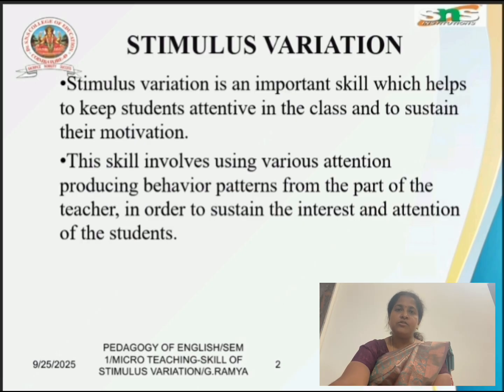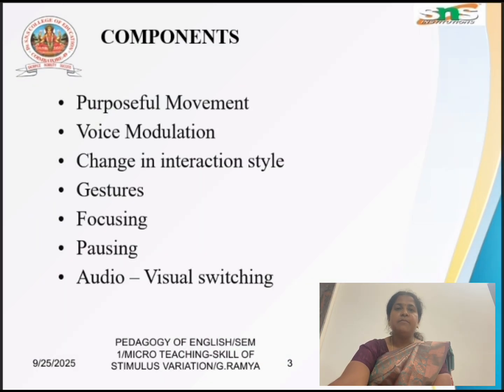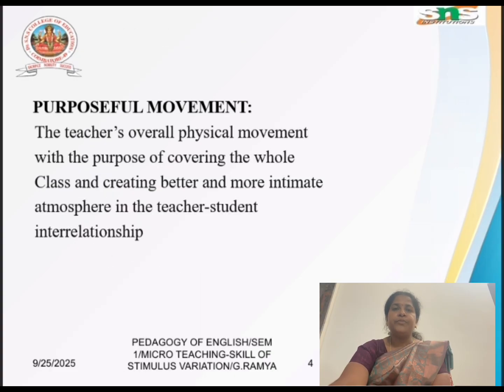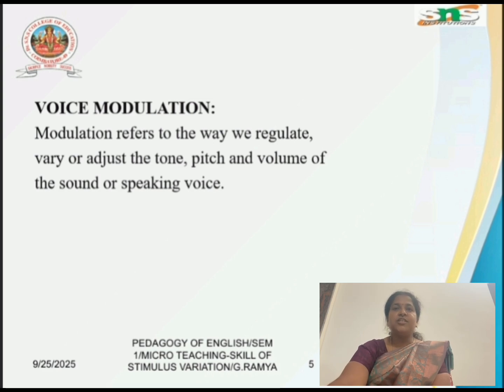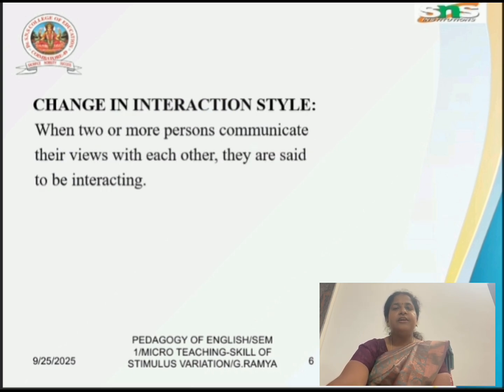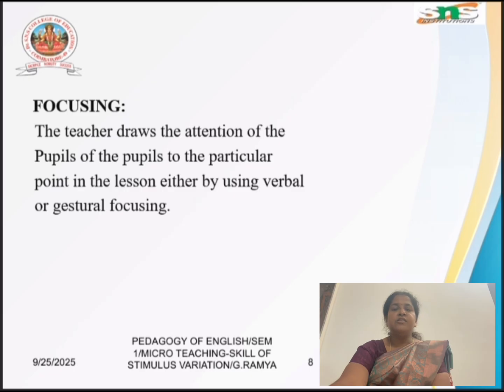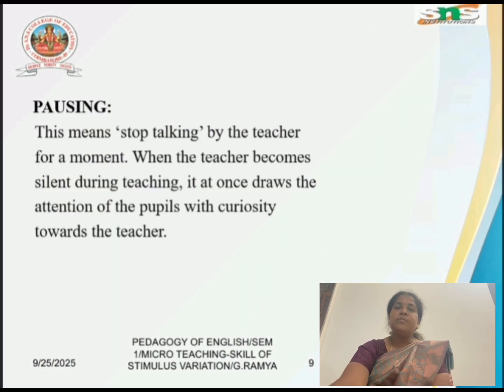Micro teaching- Skill of Stimulus Variation/ G. Ramya/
Stimulus variation in microteaching is the skill a teacher uses to deliberately change their behaviour, interaction patterns, and presentation to attract and hold students' attention, thereby increasing engagement and understanding during a lesson. Key components include movements, purposeful gestures, changes in speech (tone, pace, volume), shifting the focus of attention, incorporating deliberate pauses, and varying the interaction style. Stimulus prompts in ABA act directly on the antecedent stimulus used during teaching. There are several types of stimulus prompts including movement/gestural prompts, positional prompts, and redundancy prompts. The objectives of stimulus variation are to enhance student thinking, involvement, understanding, liveliness, and minimize boredom. Stimulus variation refers to the deliberate change in a teacher's behaviour and stimuli in the classroom to keep students interested and involved in the learning process.